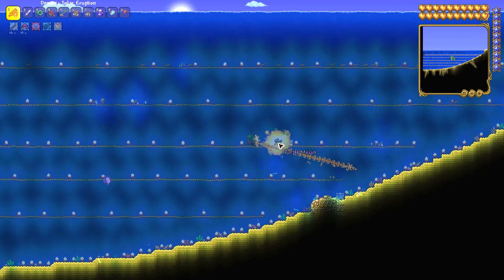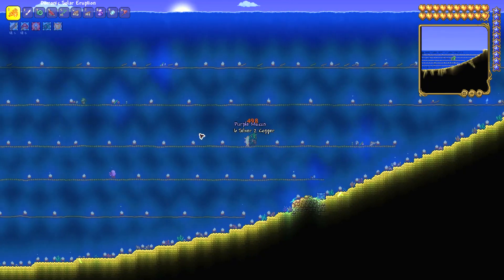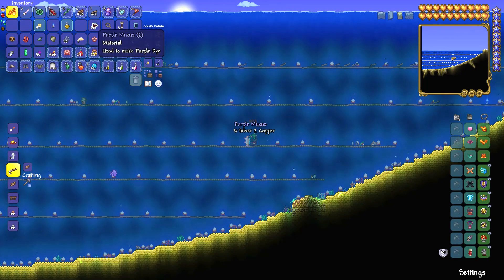How to get Purple Mucus - Terraria 1.4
I show you where to find this dye item